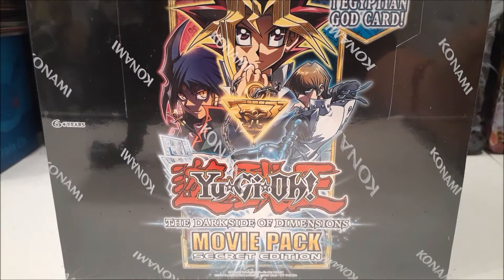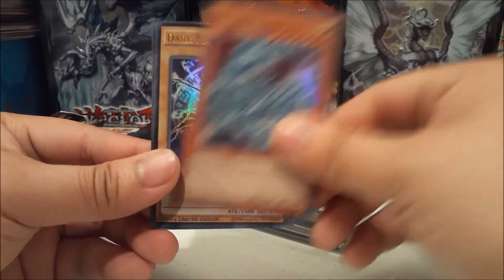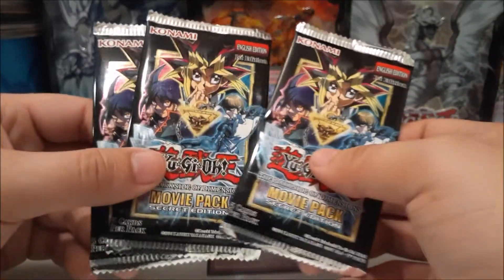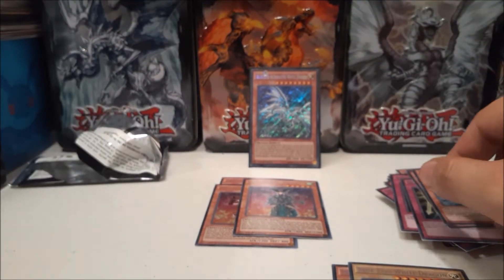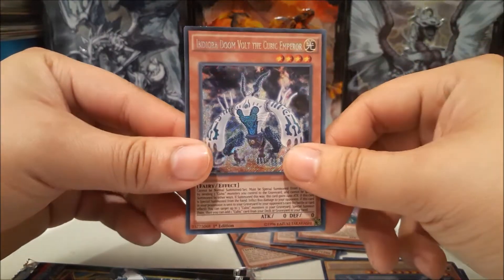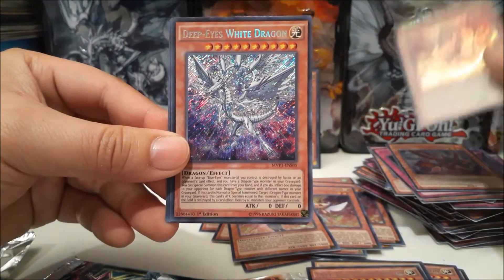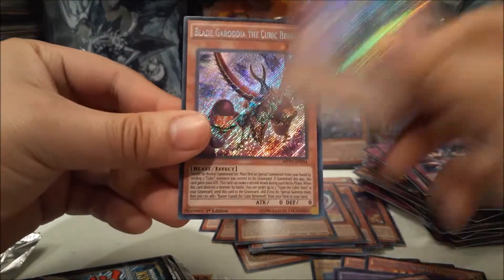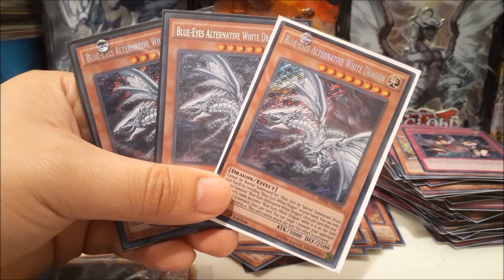Yugioh Dark Side of Dimensions Movie Pack Opening! Secret Rare Edition!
Here's my case of 10 mini boxes of the brand new secret rare reprint of the Yugioh Dark Side of Dimensions set!